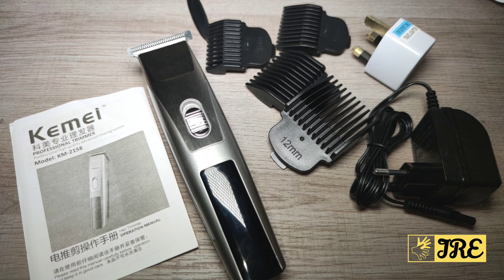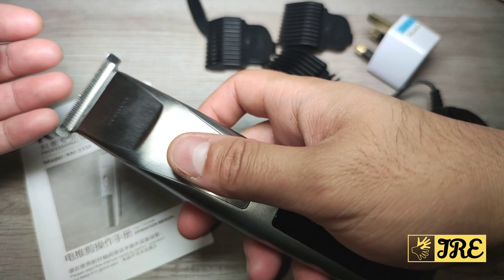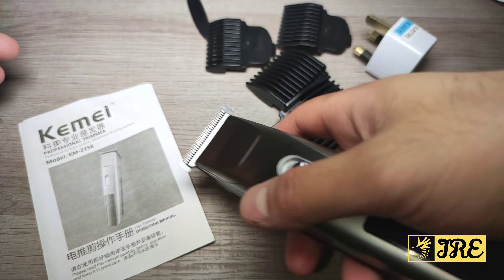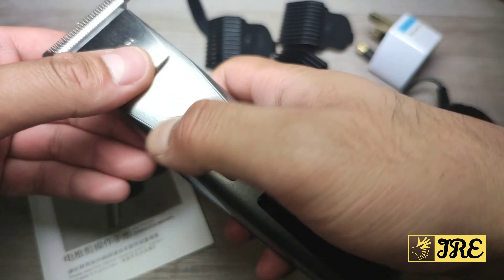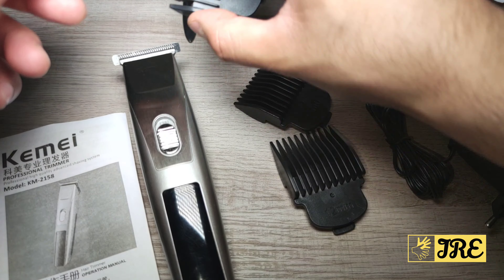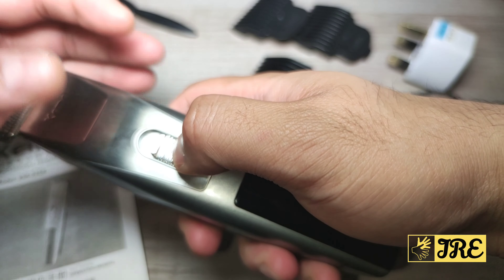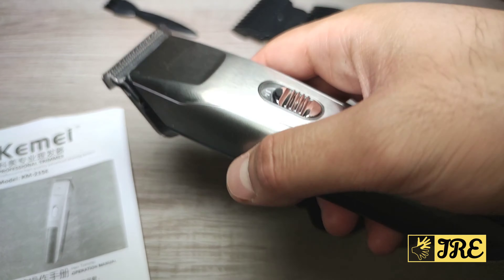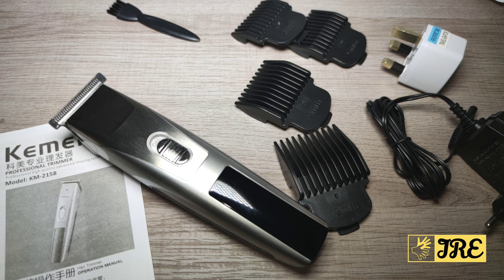Kemei Cordless Hair Clipper KM-2158 (Review)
Alixpress Purchase Link: